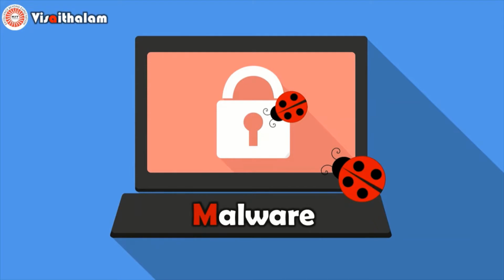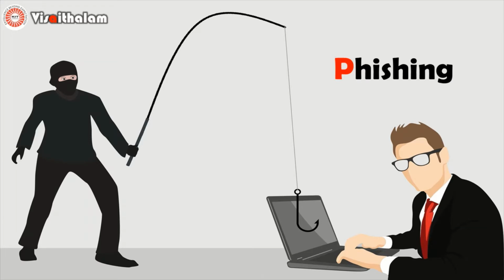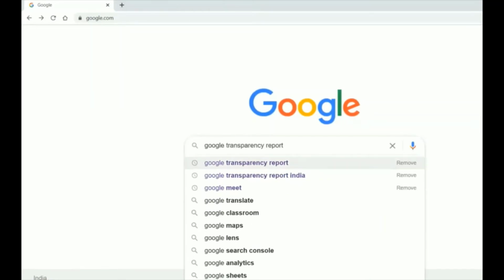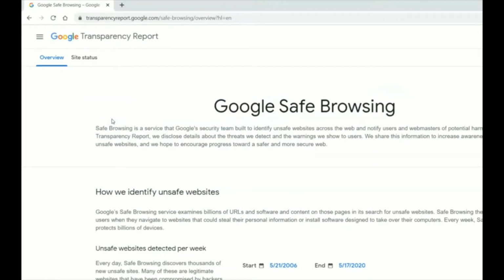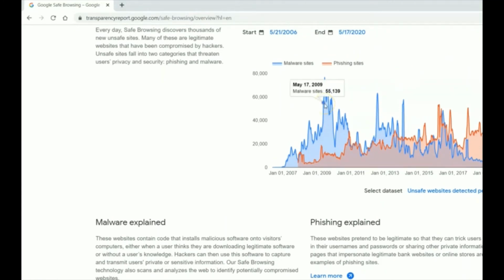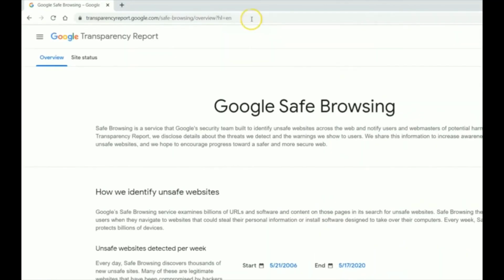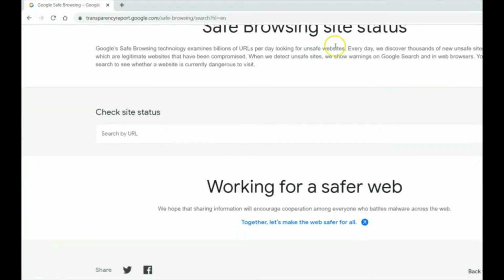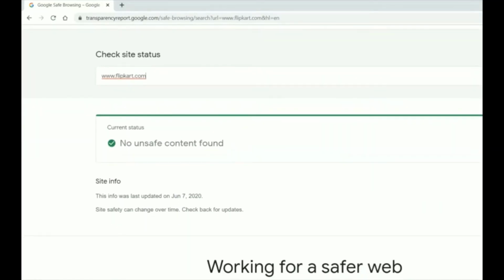How to Identify the Fake/ Unsafe Websites | Phishing | Malware | Prabhakaran V.M | Visaithalam | KIT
How to Identify the Fake/ Unsafe Websites:
To safeguard from online transaction and private information Google has a fantastic technology "Google Transparent Report". It ends in detecting the malware and phishing websites.
Do watch and apply

Credits to : Google Transparent Report